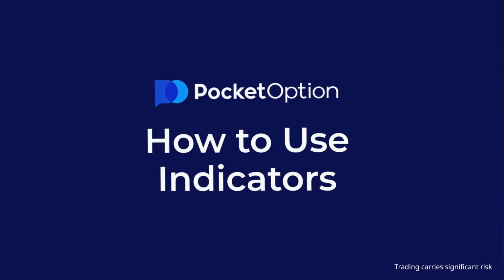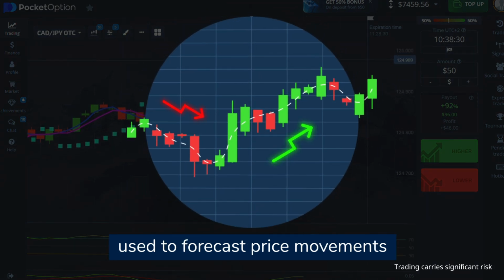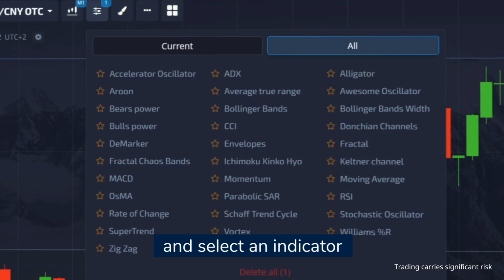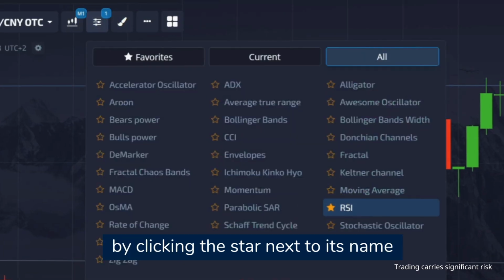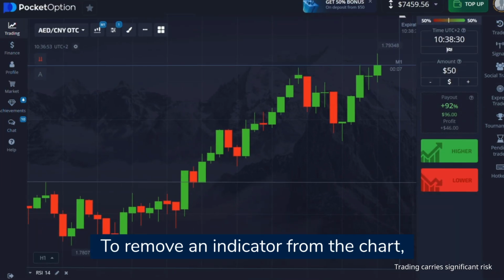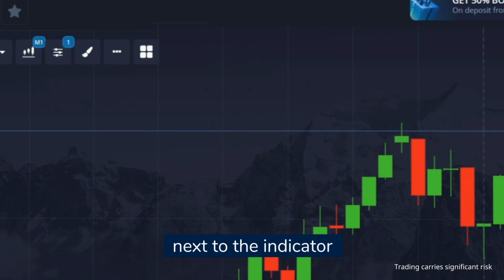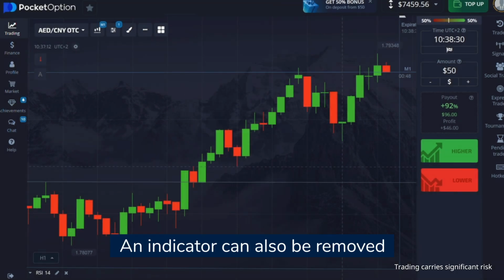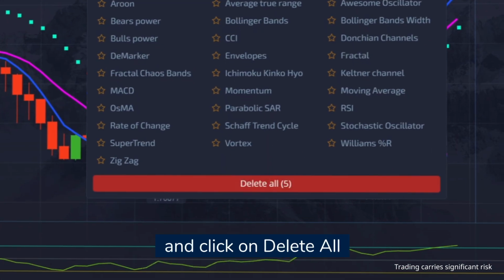How to Use Indicators | How to Trade on Pocket Option | Trading Tutorial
Join us on Pocket Option's YouTube channel for a beginner's guide on using trading indicators. This video provides easy-to-follow instructions for setting up and utilizing key indicators in demo and real trading scenarios. Ideal for newcomers to day trading, it delivers essential tips and strategies to enhance your trading skills on Pocket Option.

Explore more!